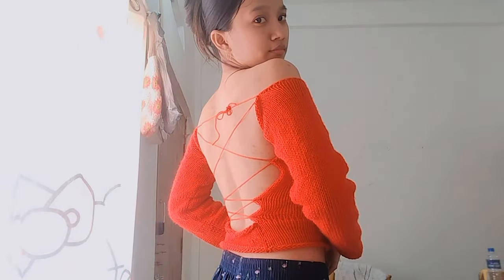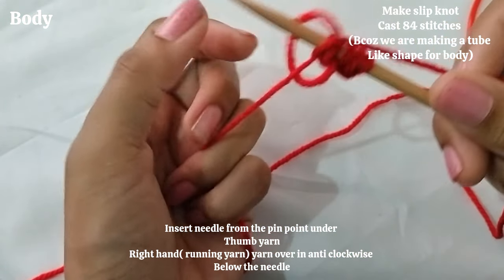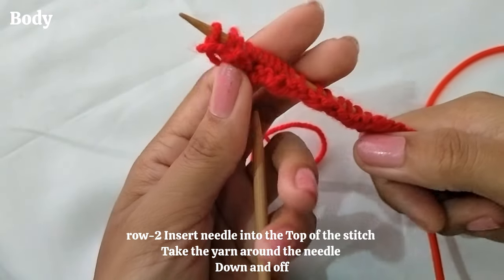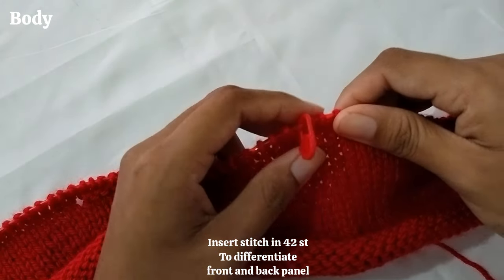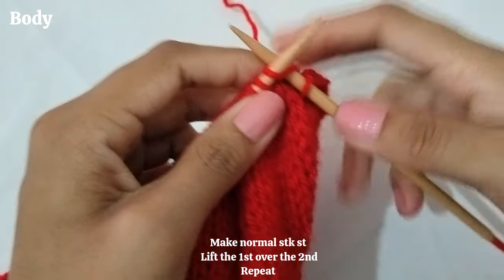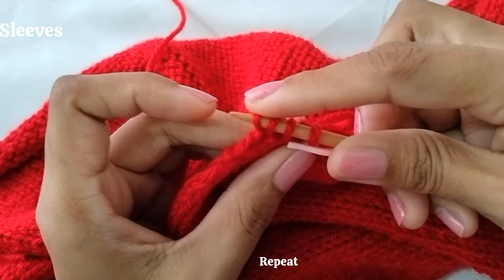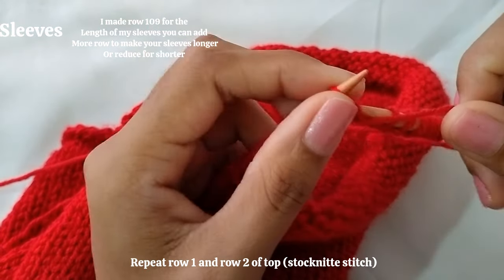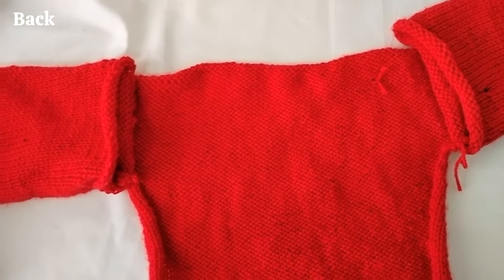knitting top Pinterest inspired| cute Pinterest top idea | knitting for beginners| agregoge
hi!
I tired making a Pinterest backless top
but my result were not upto point
and this is my first time knitting something
so please don't judge

in this tutorial I tired to make the video very beginner friendly
since I also wanted to learn knitting so much

I hope this will atleast help you all a bit

i will be uploading many tutorial in the coming days

till then enjoy the tutorial